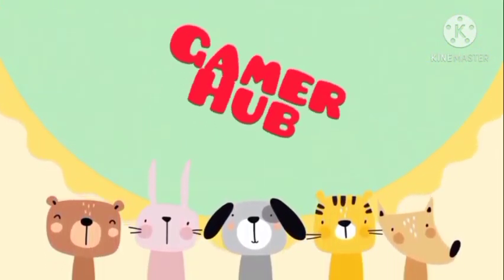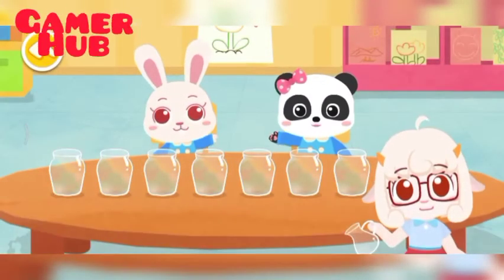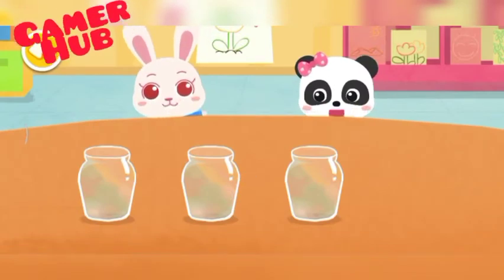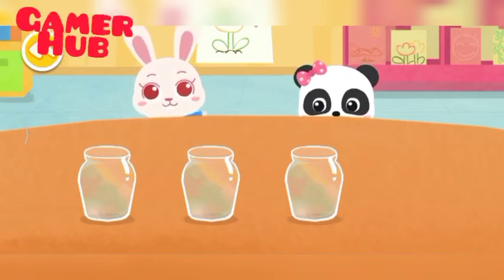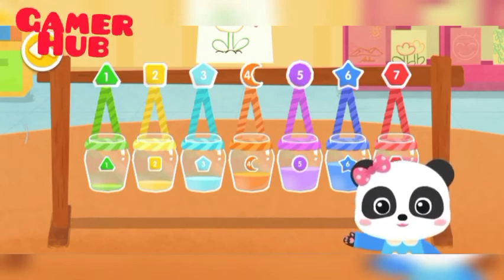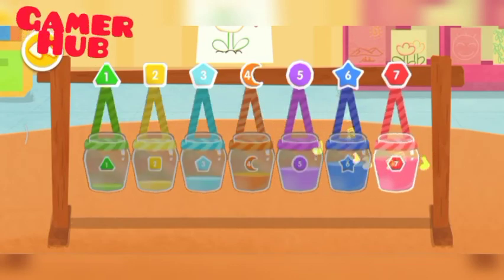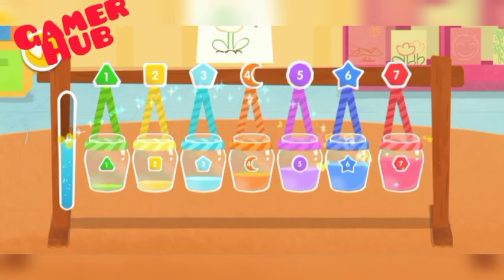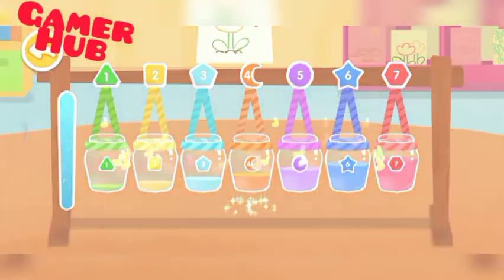My Kindergarten Music day 🎶🎵🎼